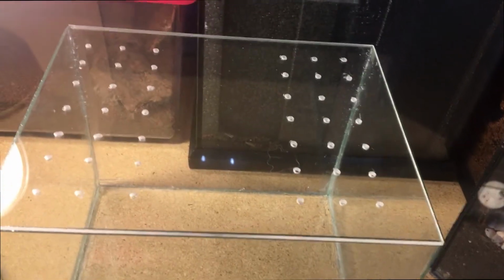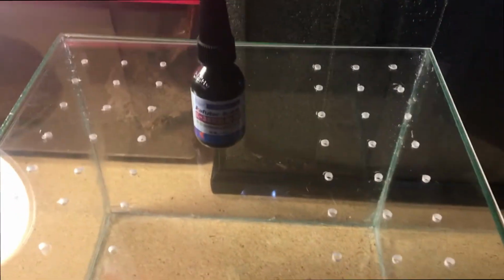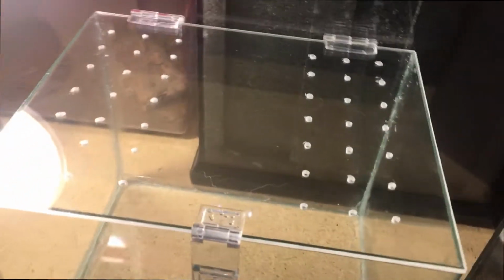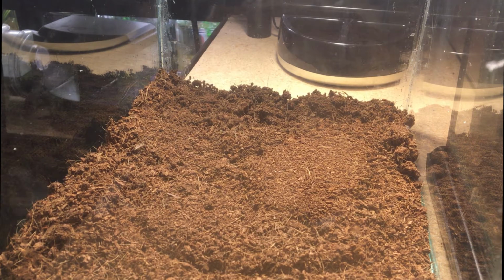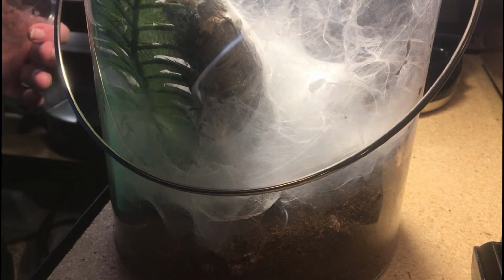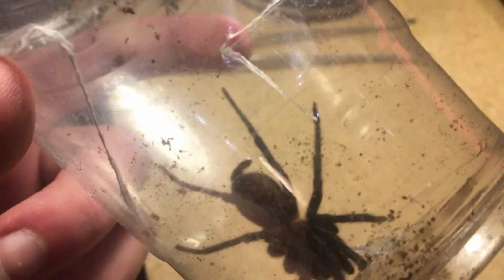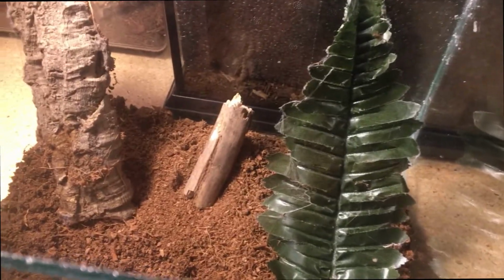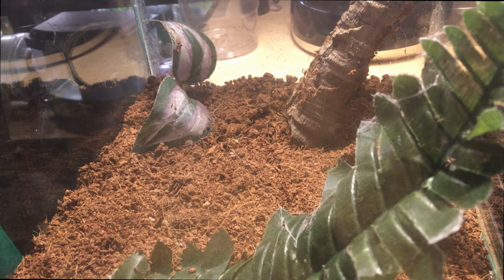Rehousing my Linothele fallax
in today video I finish building my first cage and I rehouse my Linothele fallax into it

The glue